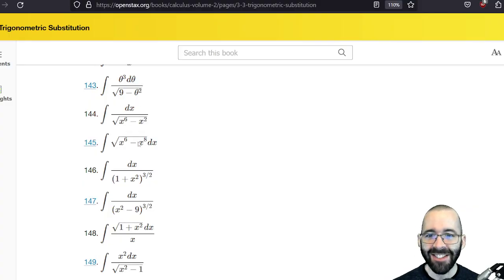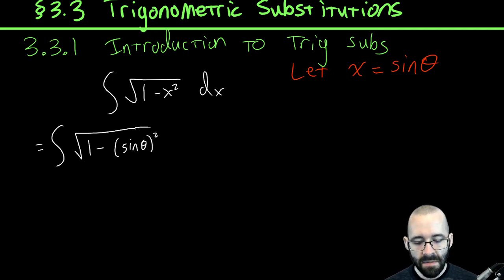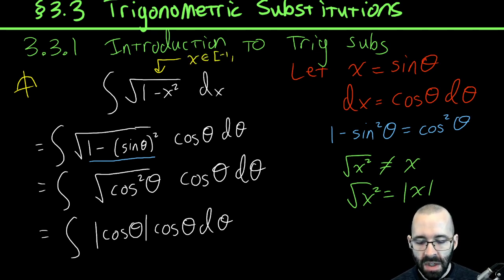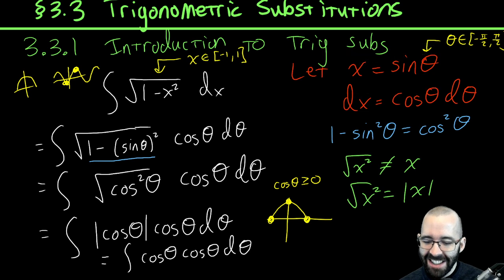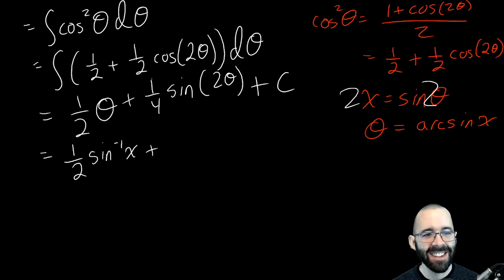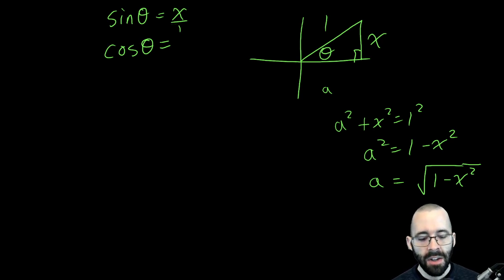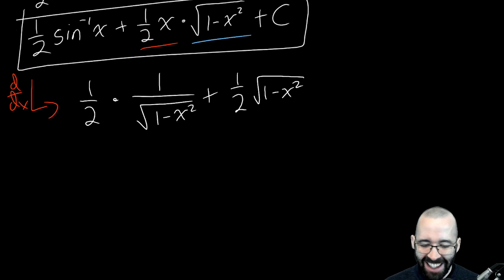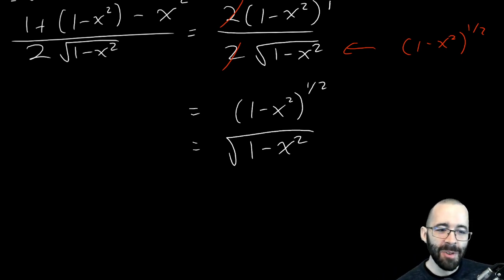3 3 1 Introduction to Trig Subs